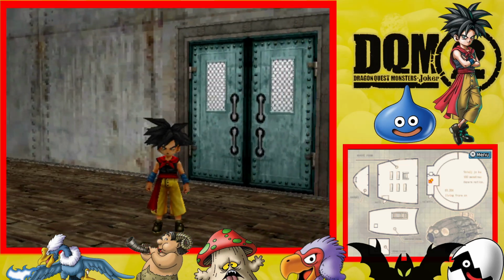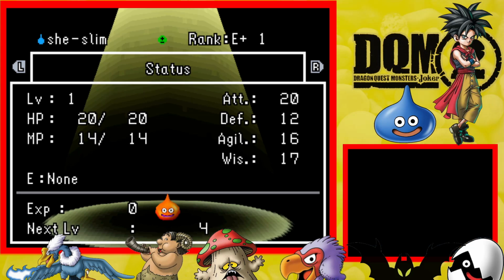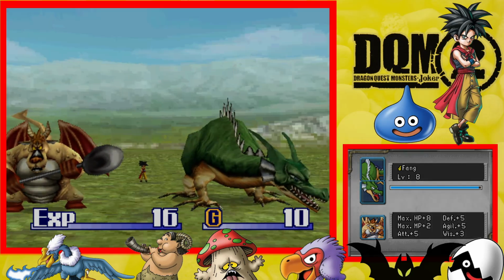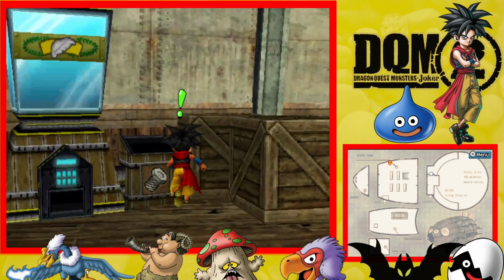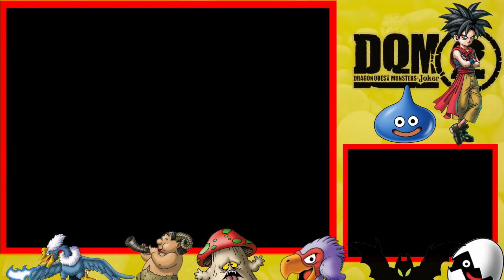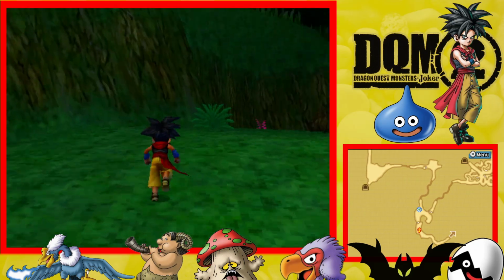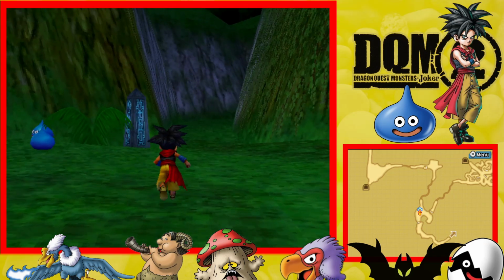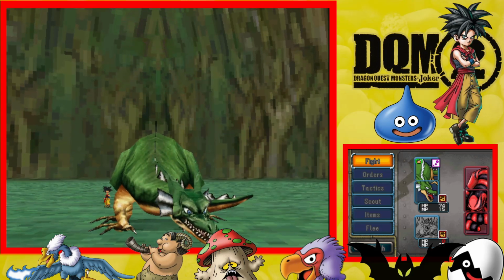Dragon Quest Monster Joker 2 Part 12 - Training Mistakes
An Oopsie was made while training